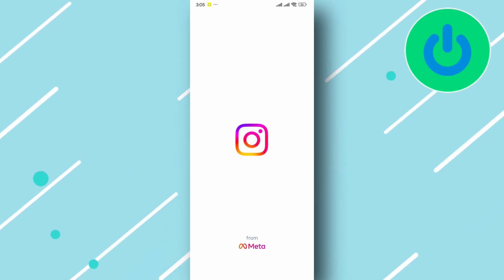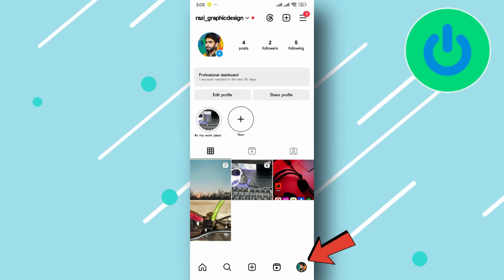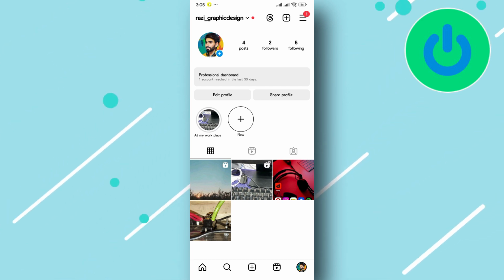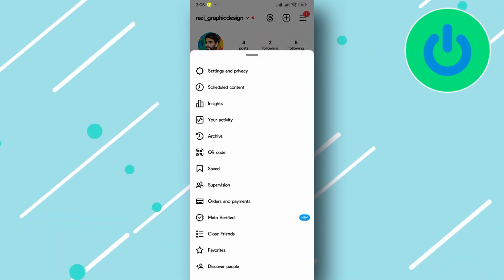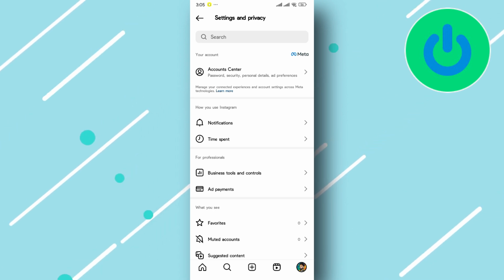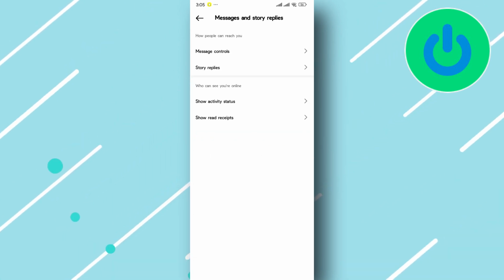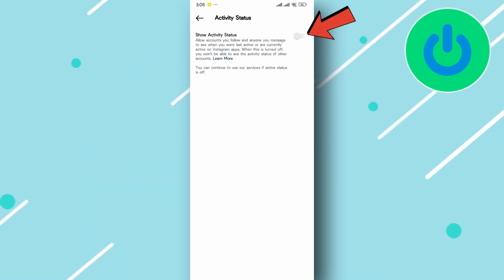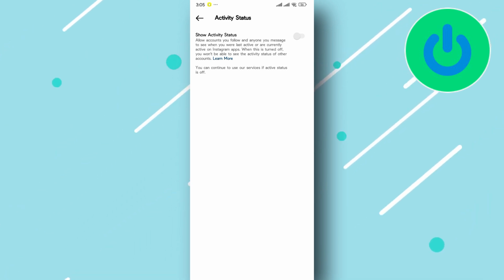How to Turn off active Status on Instagram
How to Turn off active Status on Instagram | Learn how to turn off your active status on Instagram in this quick and easy tutorial. Keep your online presence private with this simple trick! Want to hide your activity status on Instagram? In this video, we'll show you exactly how to turn off active now on Instagram in just a few simple steps!

Time Stamps ⏰
0:00 Intro How to Turn off active Status on Instagram
0:08 How to Turn off active Status on Instagram
1:05 Final How to Turn off active Status on Instagram